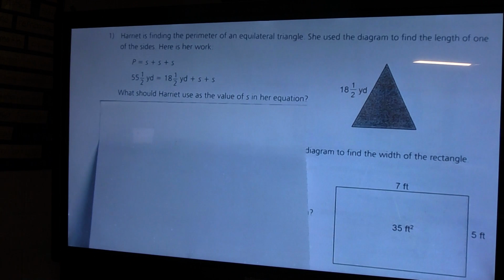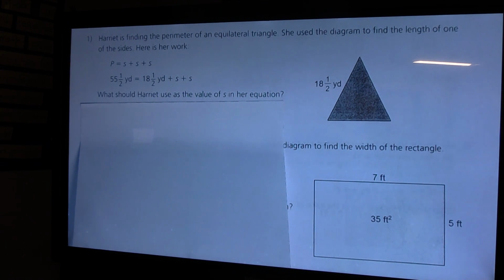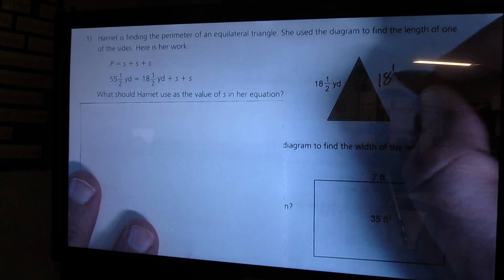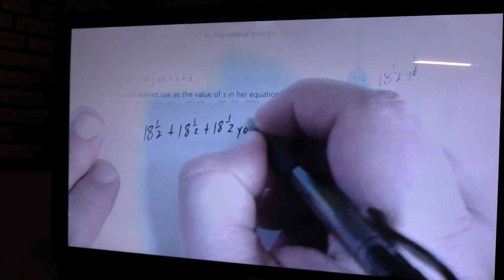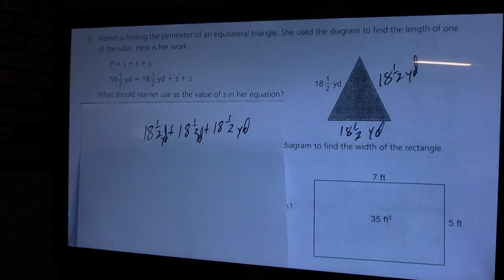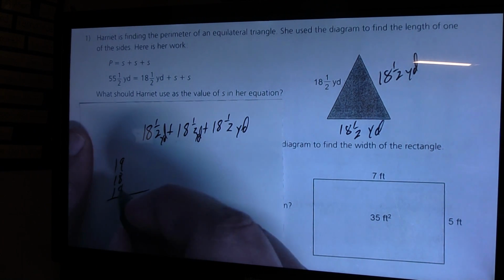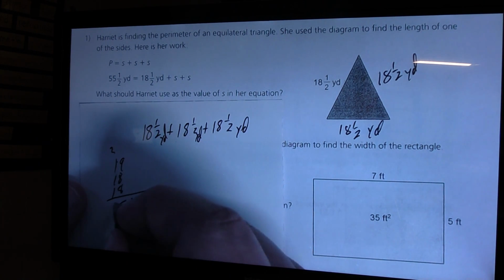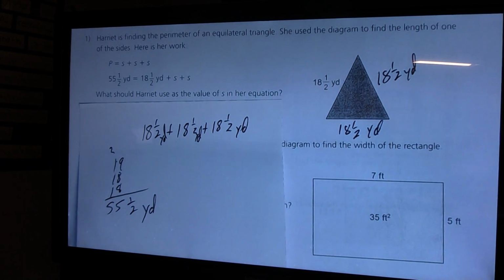using Geometry to Solve Equations (Equilateral Triangle) Clip 2